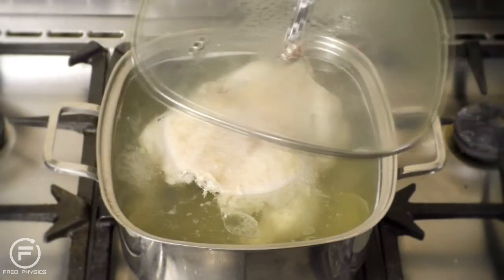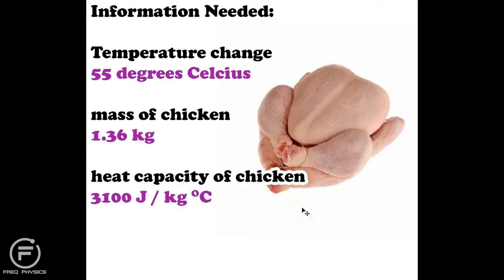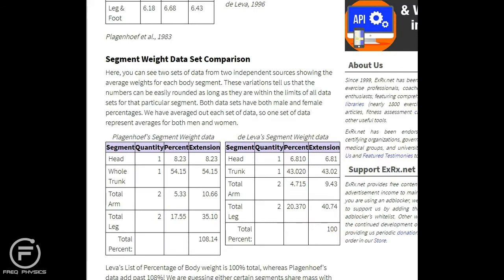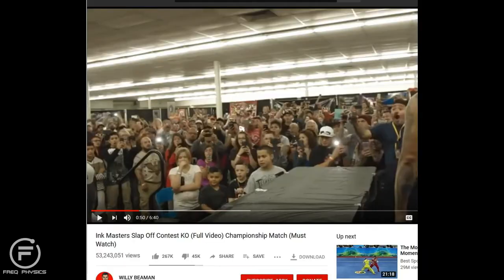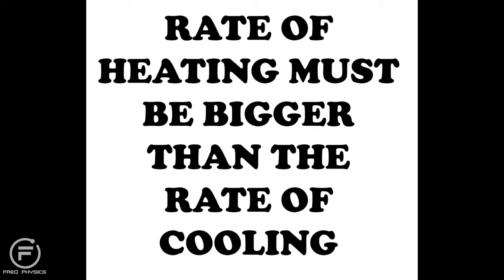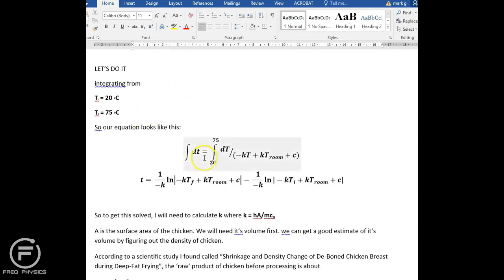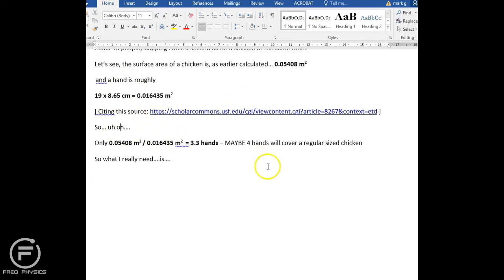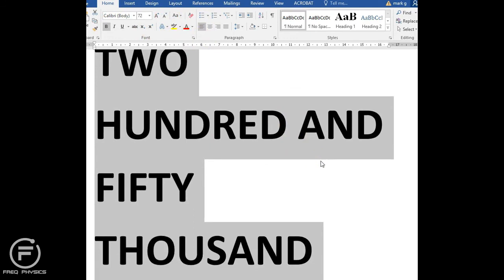Can you cook a chicken by slapping it?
A fun video about the physics behind cooking a chicken just by giving it a slap.

Original Video: SCIENCE 9 QUESTIONS 08: Can you Cook a Chicken with Slaps?